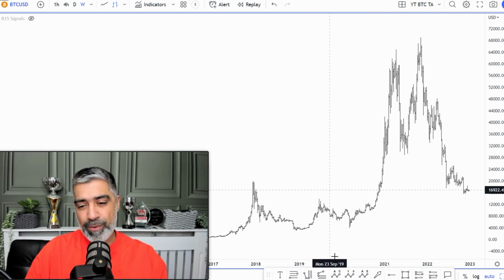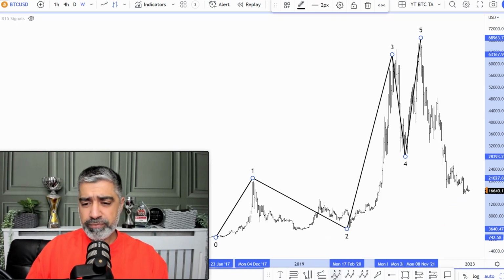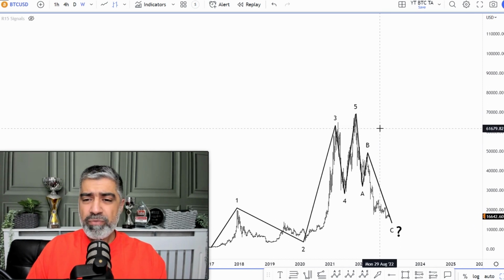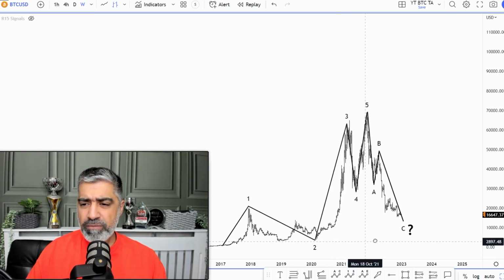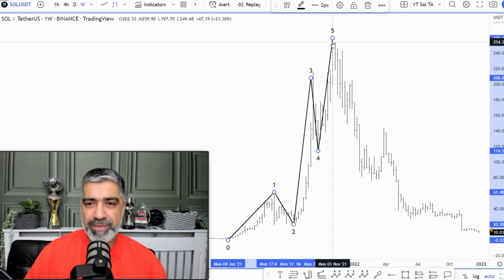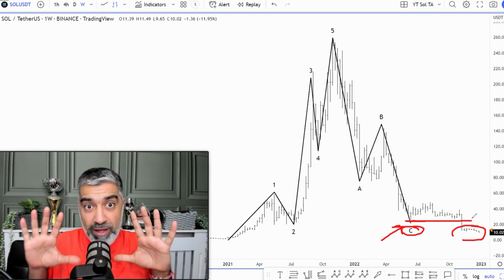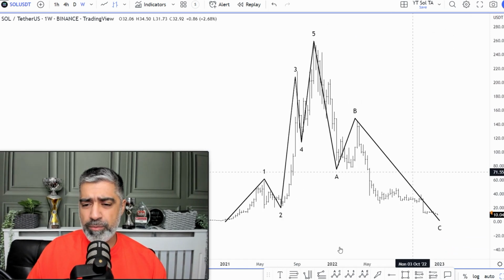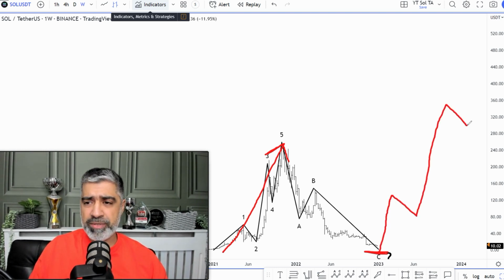How Will Bitcoin & Solana Perform In 2023??? Can These Crypto Coins Make You Rich This Year?